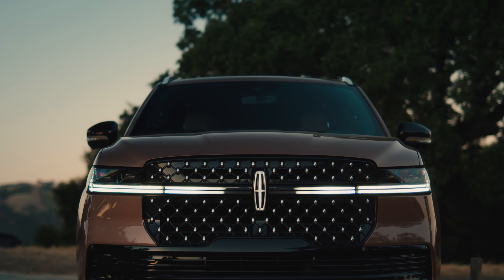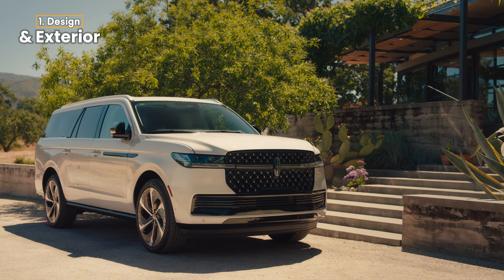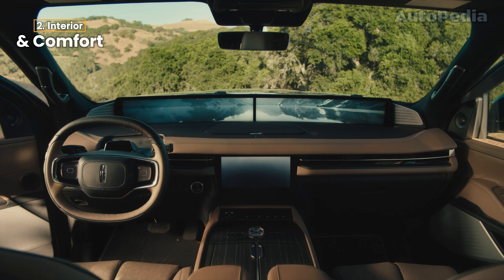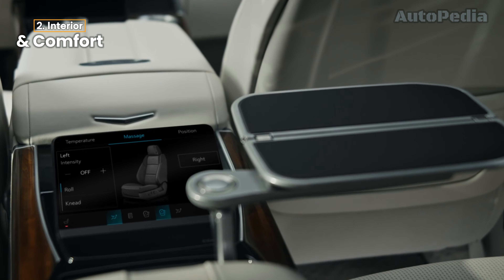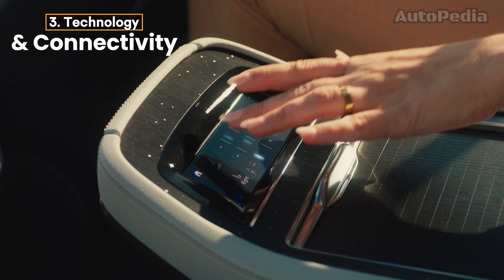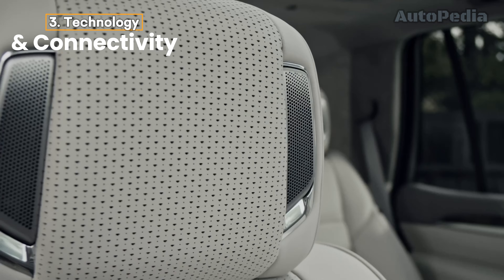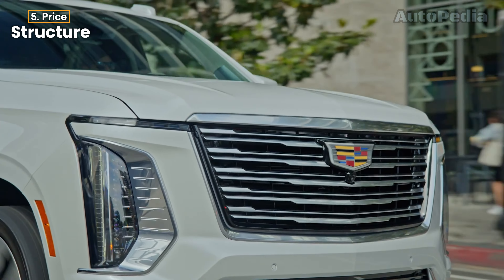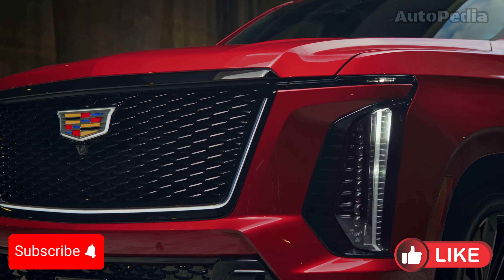2025 Lincoln Navigator vs. 2025 Cadillac Escalade: The Battle of Luxury SUVs!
2025 Lincoln Navigator vs. 2025 Cadillac Escalade: The Battle of Luxury SUVs!

The 2025 Lincoln Navigator and Cadillac Escalade are redefining the luxury SUV market. Both iconic full-size SUVs come loaded with groundbreaking design, state-of-the-art technology, and premium features. But which one comes out on top? In this detailed comparison, we’ll dive into the design, tech, performance, and comfort of these two legendary vehicles.
Whether you’re drawn to Lincoln’s rejuvenating sanctuary or Cadillac’s bold American craftsmanship, this video will help you decide which SUV is right for you!